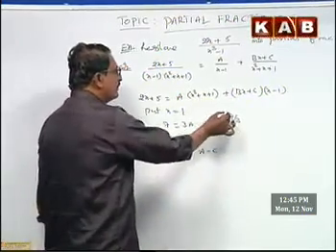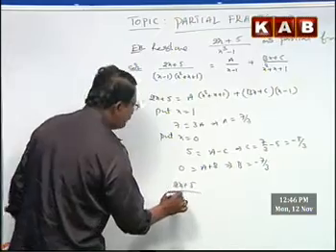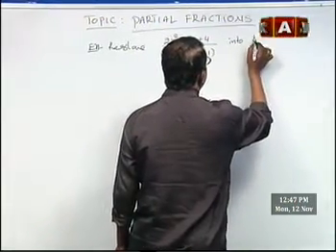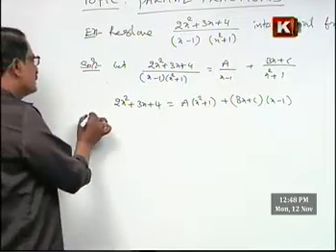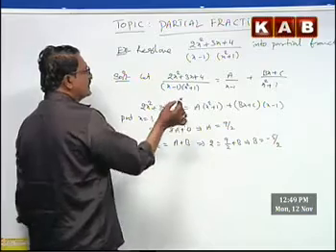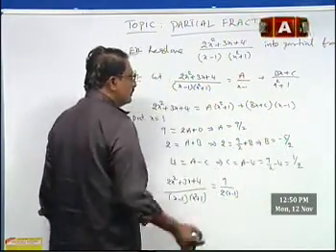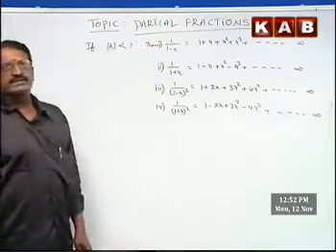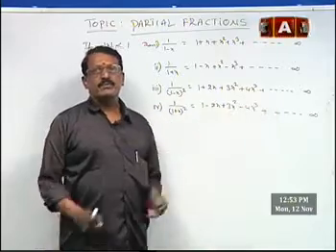Maths-2a Class By G.srinivas Reddy On Partial Fractions